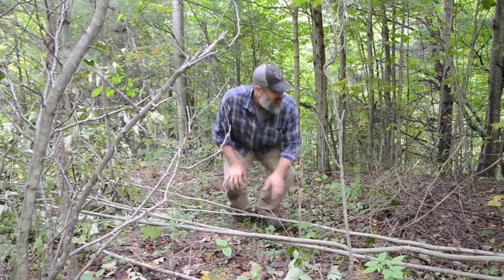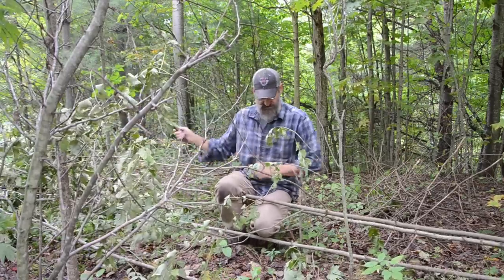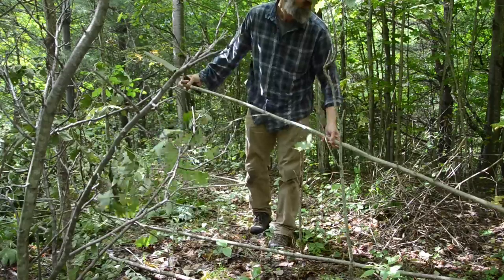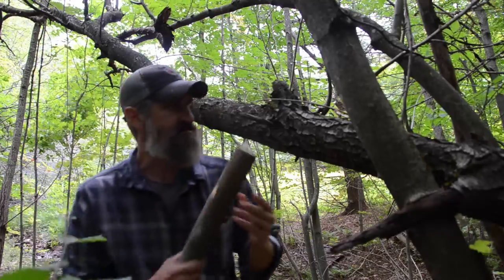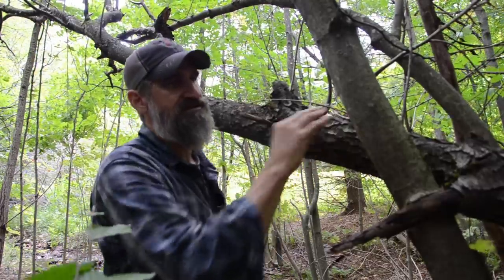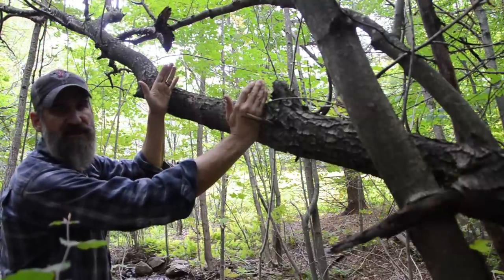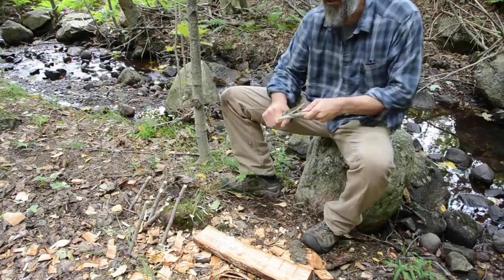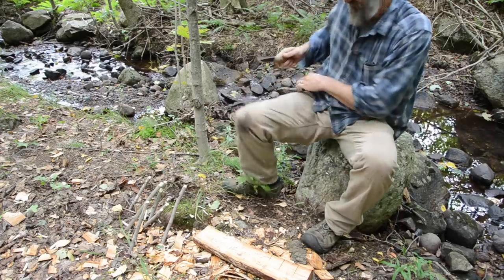Foresters Tent! Green Beret Bushcraft Camp Build Part Three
During part three of the series, I build the shelter frame using a couple of lashes; Make some Tent Stakes; I use an innovative Toggle Buckle System that I have never shown before to fasten it all together; I talk a bit about the original custom knife that I made for myself called the "GB2 Puukko", and build my version of the historic Foresters Tent.

This series is about a return to more traditional bushcraft skills and enjoying myself doing a solo overnight camping trip while building the bushcraft camp with more traditional bushcraft gear. I have chosen to use vintage camping gear like an Oilskin Tarp, a selection of leather and waxed canvas items, and some hand-forged items that are truly one-of-a-kind like my marlinspike. In addition, there are some items that would be considered more modern mixed in there.

The focus of this series was not teaching the skills by the numbers; it was meant to show "skills in context" as they would be used in a bushcraft camp setup.